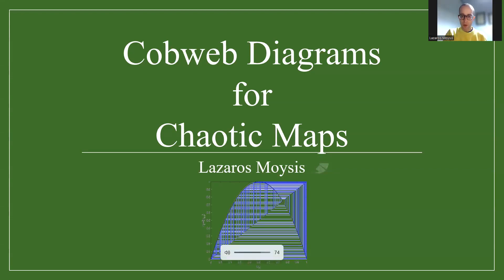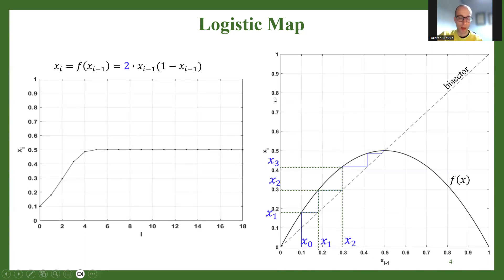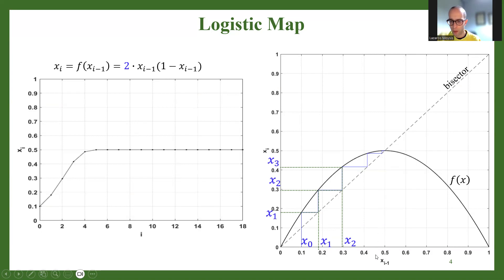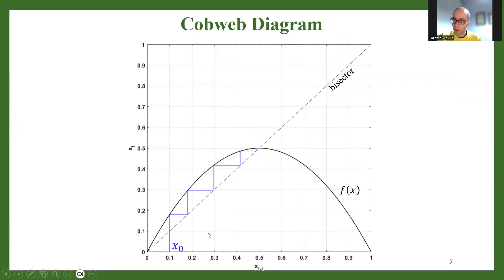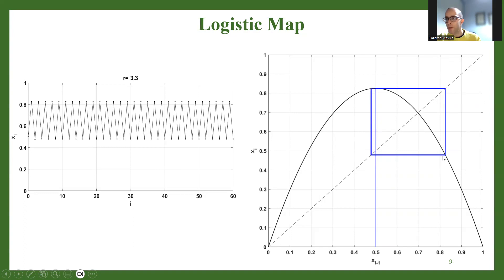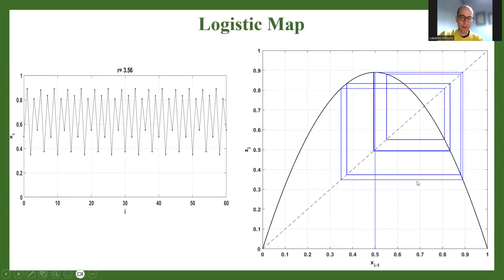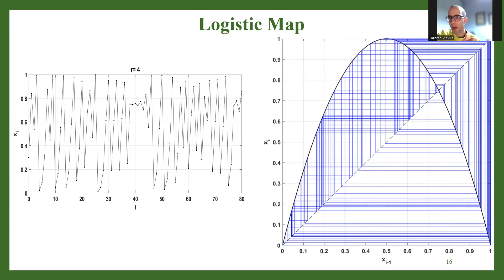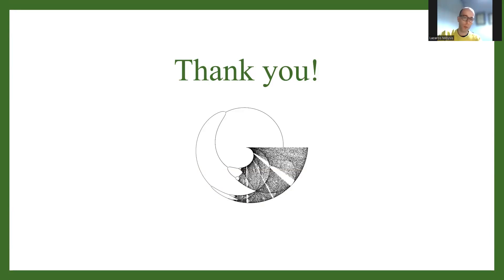Explaining Cobweb Diagrams for Chaotic Maps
We explain cobweb diagrams for discrete time systems